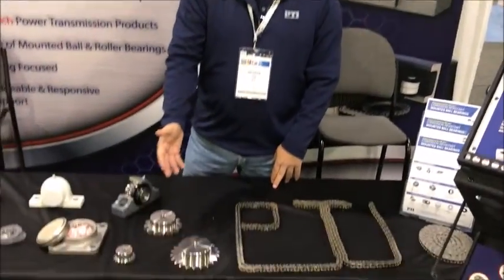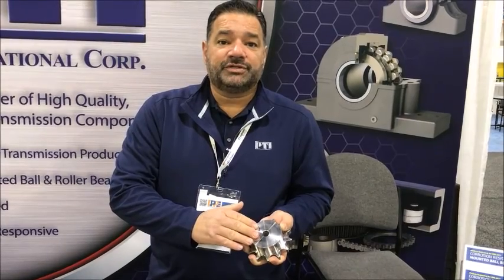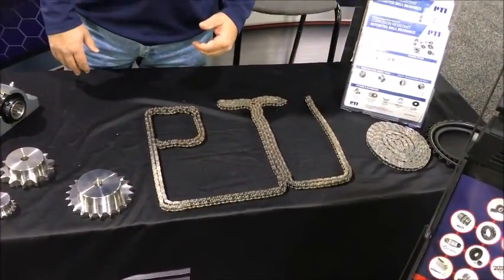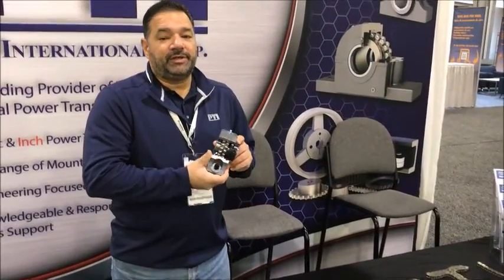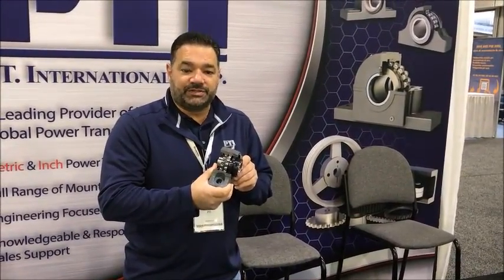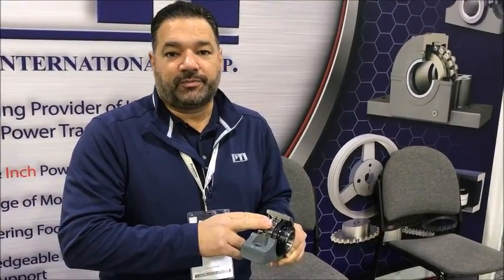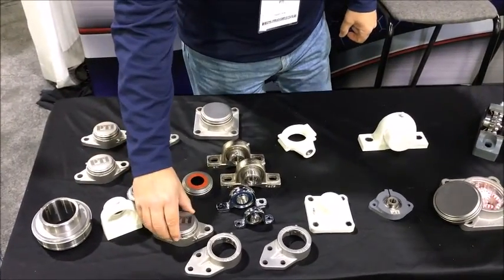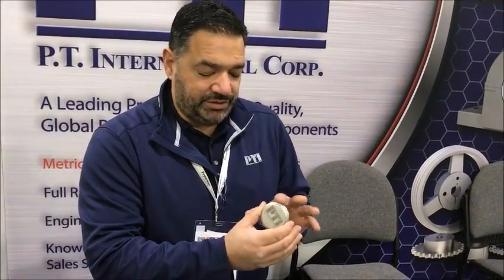PTI Corrosion Resistant Products Featured at the 2017 IPPE Poultry Trade Show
PTI participated at the 2017 IPPE Poultry & Processing Show in Atlanta, GA. This video is a review of our Corrosion Resistant products on display: mounted bearings (thermoplastic, stainless steel, nickel-plated), stainless steel end caps, sprockets (stainless steel - available in Metric), and stainless steel and marathon chain (stainless steel - available in Inch and Metric). We also provide a quick look at our Spherical Mounted Roller Bearing Units and custom laser etching capabilities.